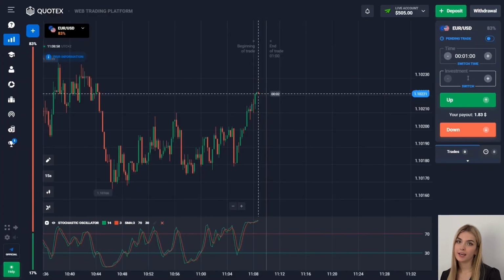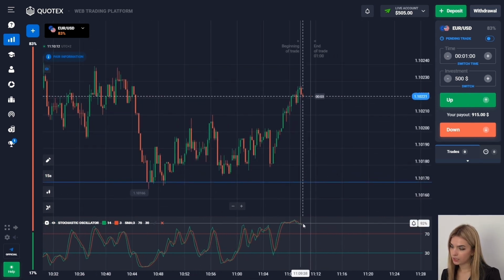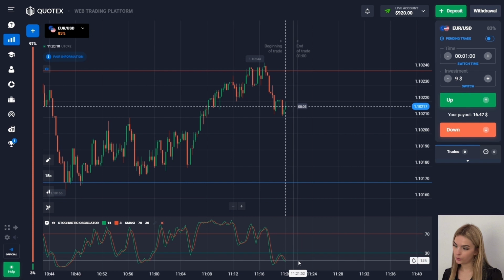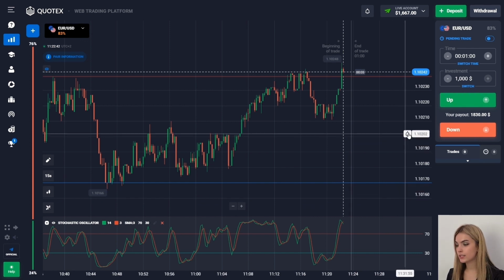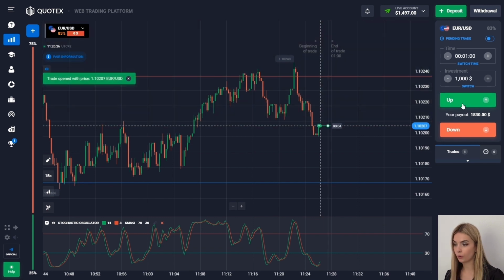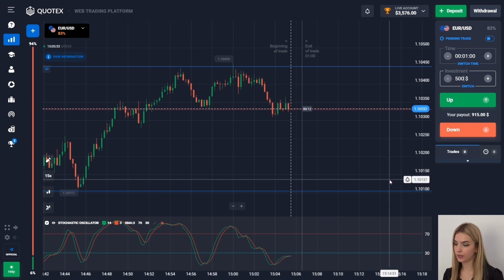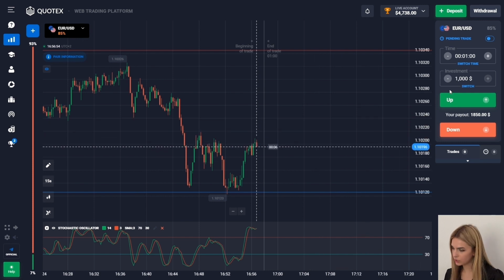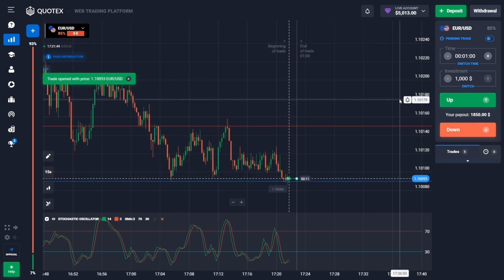BINARY OPTIONS INDICATOR TRADING | How to use Stochastic indicator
My name is Sophia and in this video I will share my trading strategy for Quotex based on Stochastic Indicator.

0:00 Greetings
0:23 Explanation of Stochastic oscillator
2:11 Trading from $505 to $920
2:39 Trading from $920 to $1667
3:30 Trading from $1667 to $2497
4:11 Trading from $2497 to $3327
5:12 Trading from $3327 to $3567
6:01 Trading from $3567 to $3991
6:25 Trading from $3991 to $4738
7:03 Trading from $4738 to $5588
7:36 Trading from $5588 to $6013
8:12 Trading from $6013 to $6863
8:35 Trading from $6863 to $7713
9:48 How to get into my closed group where I give signals